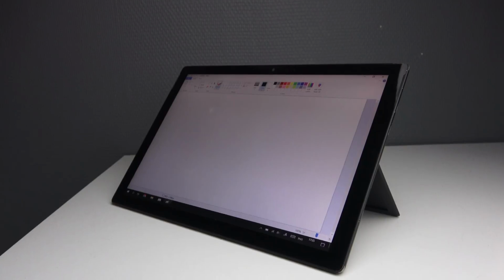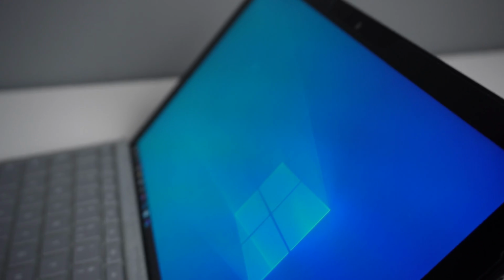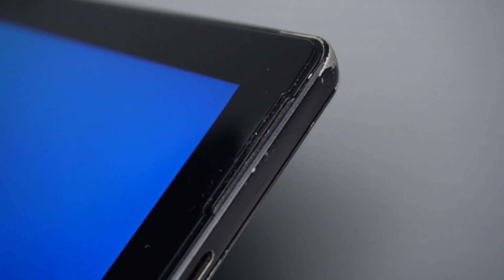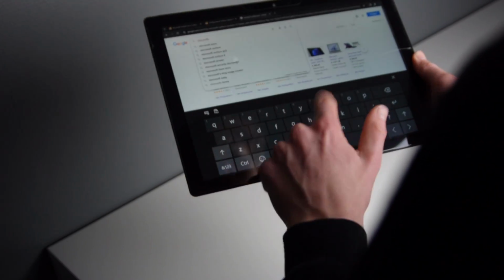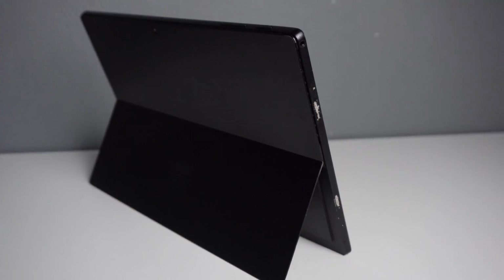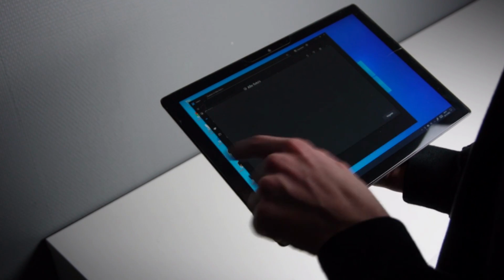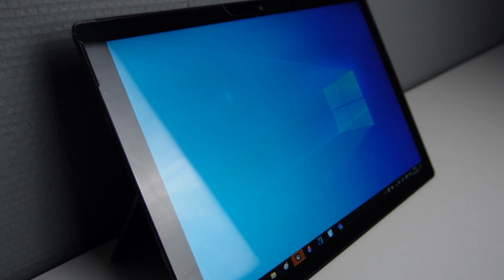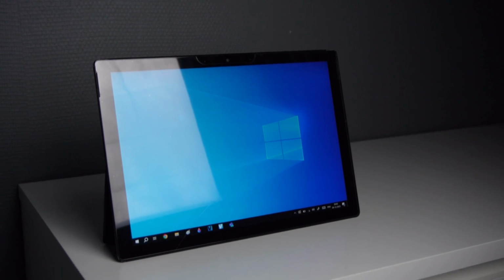Microsoft Surface Pro 7 In 2025 Review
Today we are looking back at the Microsoft Surface Pro 7 that was released in 2019. Let's see how good it is in 2024 and if you should still buy it. This surface pro has different configurations. 10th generation Intel Core i3, i5 or i7 configurations with 4gb, 8gb or 16gb of ram. In this review we will look at build quality, ports and buttons, screen quality, speakers, performance, gaming, video editing and also speed of this device.  They also later made a Surface Pro 7 Plus, but this video is focussed on the normal version.  The plus version has 11th generation intel chips inside and better battery life. This device originally shipped with Windows 10 but you can also put Windows 11 on it. I still use Windows 10. The version that I reviewed was the i5 8gb 256gb model.

0:00 Intro
0:06 Build
1:07 Specs
1:31 Don't buy the i3 model
1:52 Display
2:18 Touch screen
2:38 Kickstand
2:50 Speakers
3:00 Keyboard Type Cover
3:36 Windows Hello face unlock
3:52 Using it as a tablet
4:33 Battery life
5:10 Microphone
5:23 Speed and performance
5:43 Gaming and video editing
6:09 Fanless design
6:18 Heat / cooling
6:39 Why in 2024?
7:20 Conclusion

This detailed video will tell you all you need to know about this flexible laptop and tablet combo. Learn about its features, parts, software, and how well it works. Get all the information to help you decide if the Surface Pro 7 is the best fit for you, whether you're a student, professional, or just searching for a good cheap 2 in 1 device.